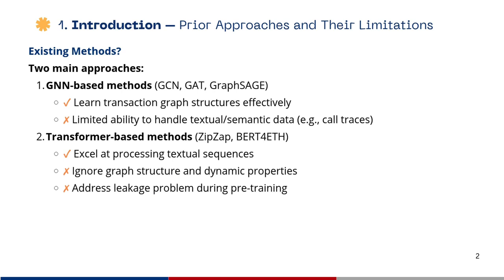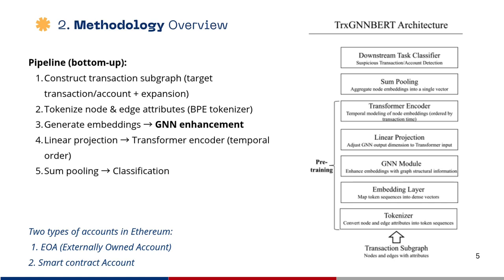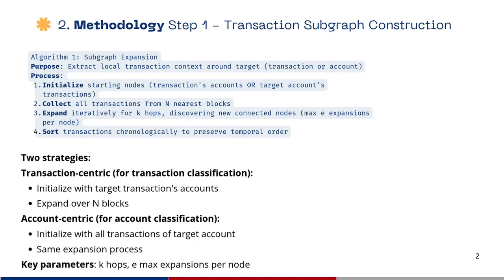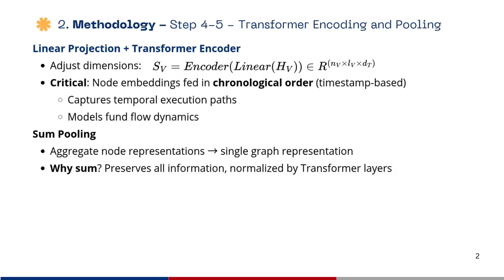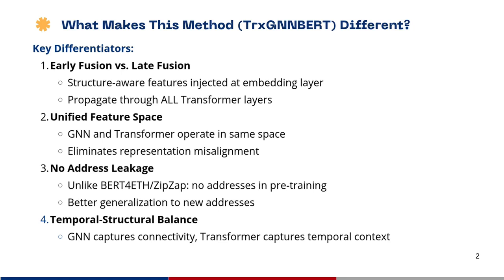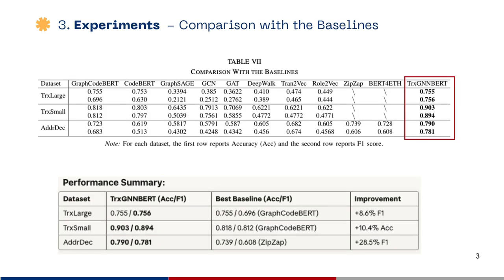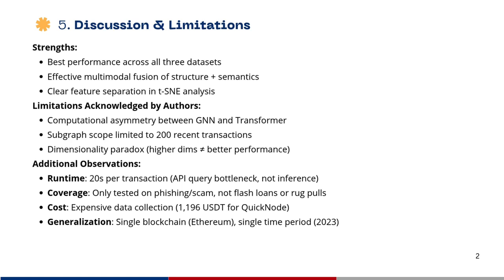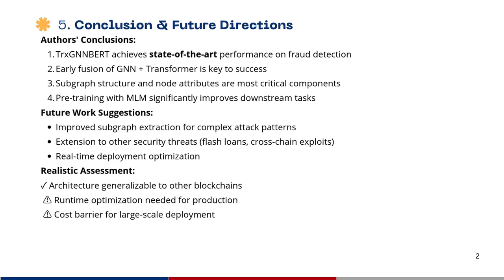[DS Interface, 하산풀하야툴라] Detecting DeFi Fraud With a Graph-TransformerLanguage Model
발표자: 석사과정 3학기 하산풀입니다.
내용 간략 소개:
본 영상은 IEEE Transactions on Information Forensics and Security에 2025년 발표된 "Detecting DeFi Fraud With a Graph-Transformer Language Model" 연구를 요약 정리한 것입니다. 이 논문은 블록체인 기반 탈중앙화 금융(DeFi) 애플리케이션에서 발생하는 피싱, 사기, 등의 보안 위협을 탐지하기 위한 새로운 하이브리드 모델인 TrxGNNBERT를 제안합니다.
기존 방법들은 그래프 구조 또는 시퀀스 패턴 중 하나만 집중하여 블록체인 거래 데이터의 복잡한 특성을 완전히 포착하지 못하는 한계가 있었습니다. 본 연구는 Graph Neural Network(GNN)와 Transformer 아키텍처를 초기 단계에서 통합하는 early fusion 방식을 통해 이 문제를 해결합니다. GNN을 통해 거래 그래프의 구조적 정보를 임베딩에 주입하고, Transformer를 통해 시간순으로 정렬된 거래의 시퀀스 패턴을 학습함으로써 두 가지 모달리티가 모든 레이어에서 상호작용할 수 있도록 설계되었습니다.
실험 결과, TrxGNNBERT는 10개의 baseline 모델들(DeepWalk, GCN, GAT, CodeBERT, ZipZap, BERT4ETH 등)을 모든 데이터셋에서 능가하며, TrxLarge 데이터셋에서 정확도 0.755, F1 점수 0.756을 달성했습니다. Ablation study를 통해 서브그래프 구조와 노드 속성이 가장 중요한 요소이며, pre-training과 early fusion 설계가 성능 향상에 핵심적임을 확인했습니다.